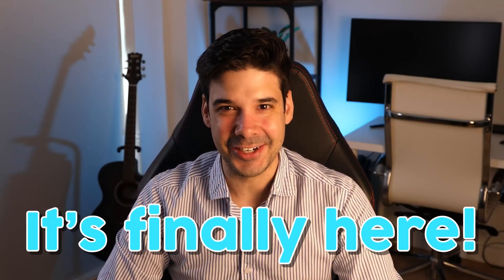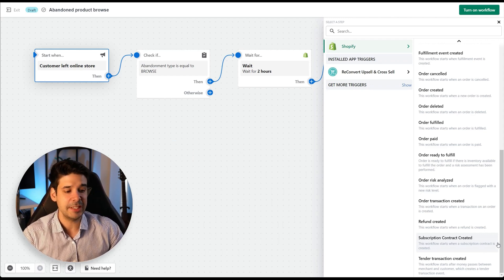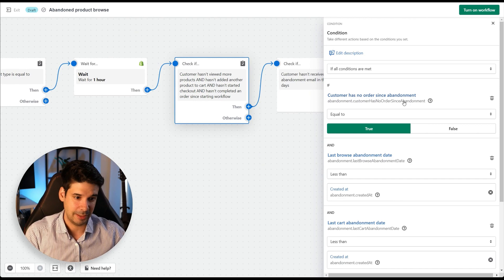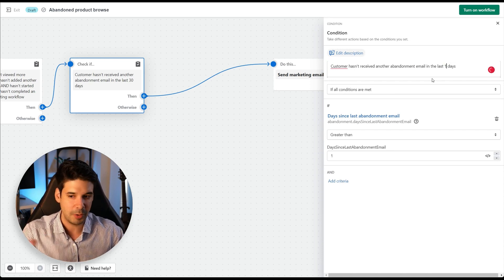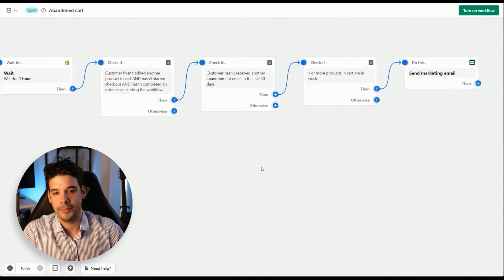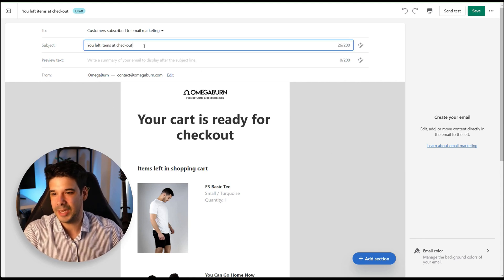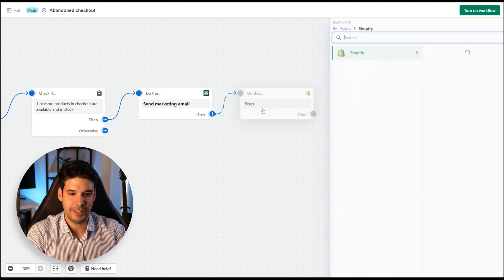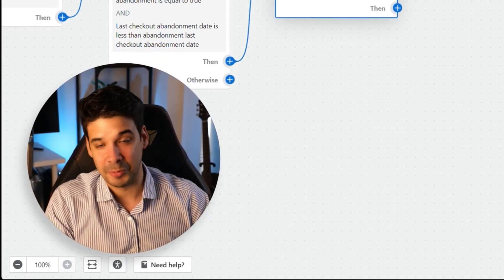New Shopify Reengagement Marketing Automations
Re-engage customers who abandon your online store after browsing products, adding them to their cart, or during checkout, without making the purchase.

Chapters:

00:00 Shopify New Marketing Automations
01:26 Abandoned Product Browse Automation
07:40 Abandoned Cart Automation
09:19 Abandoned Checkout Automation

TEB